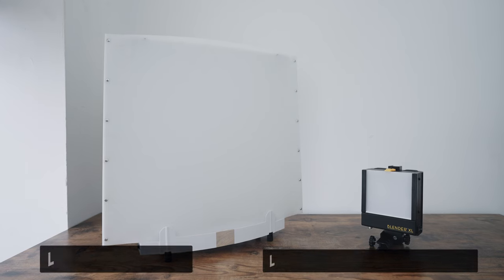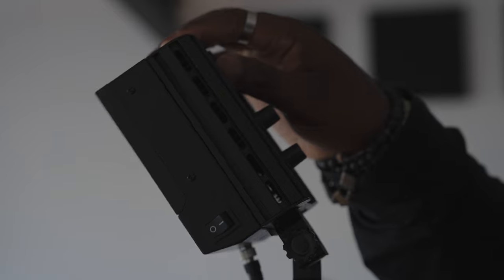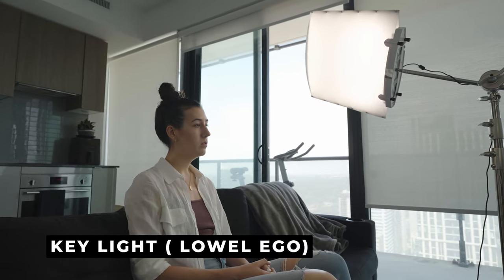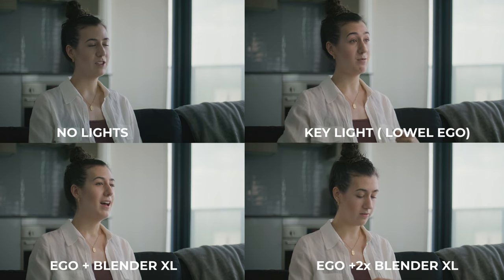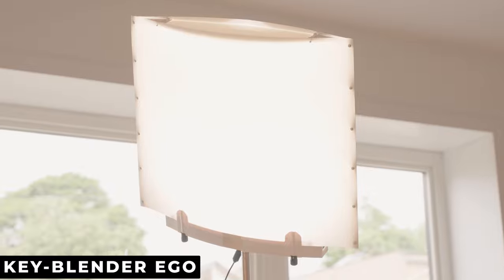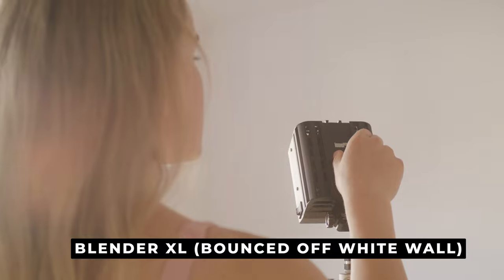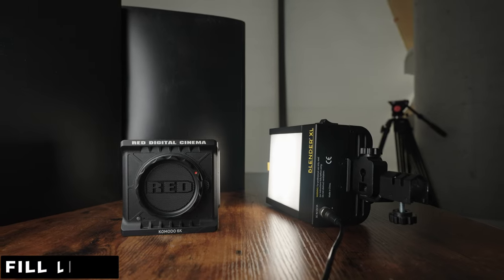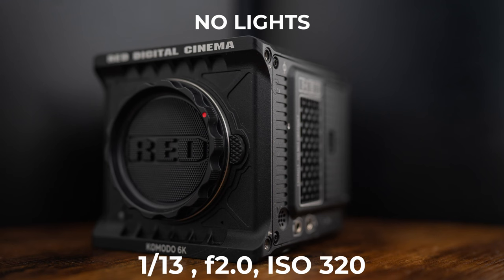3 Run & Gun Lighting Setups Tiffen Lowel Ego And Blender XL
🎥GEAR IN THIS VIDEO
🎥 Gear I Use to Make Videos:
1. Sony FX30
2. Viltrox 13mm f1.4mm
(For Sony FX3) Sony 20mm G f1.8
3. Polar Pro VND
4. Sony ECMB10 Mic
5. Hollyland Lark Max
6. Angelbird 1TB CF Express A
7. Cobra 3 Pedal Version
8. Cobra 3 Original Version